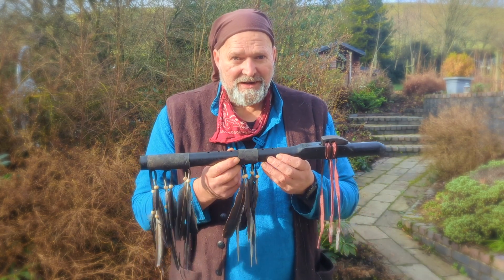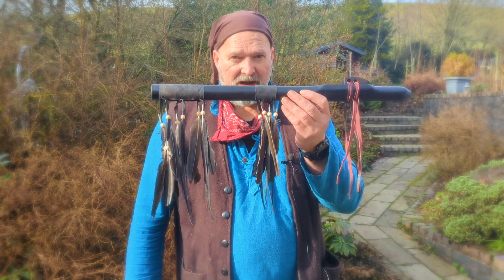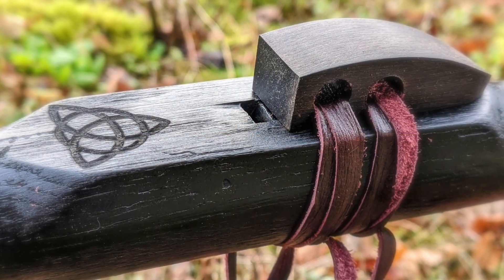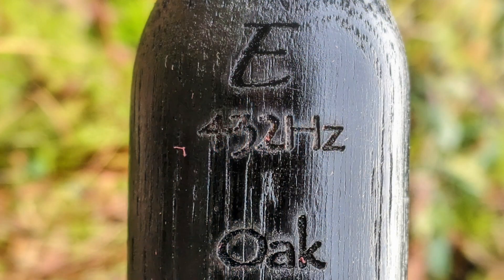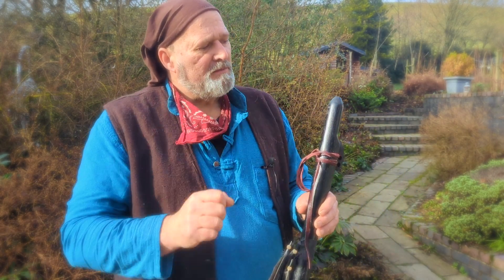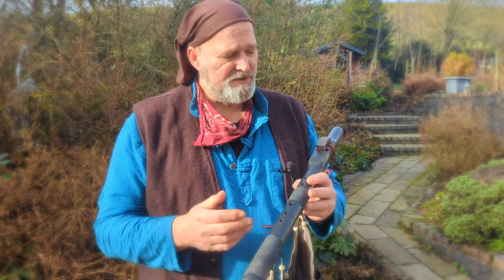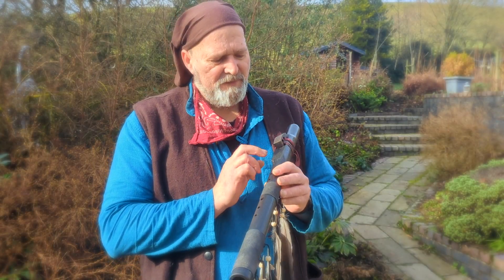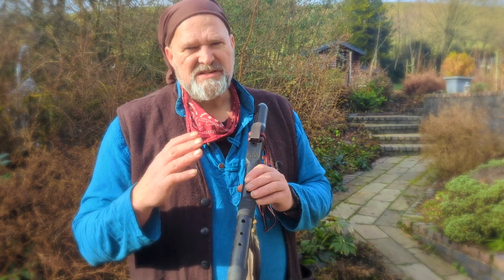oak crow flute in the key of E